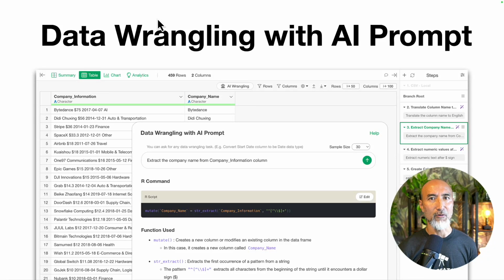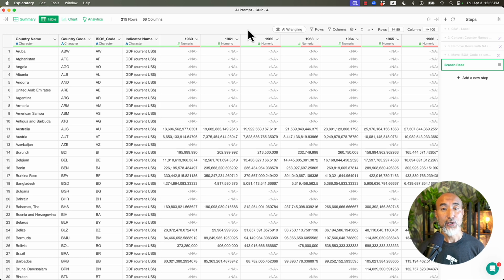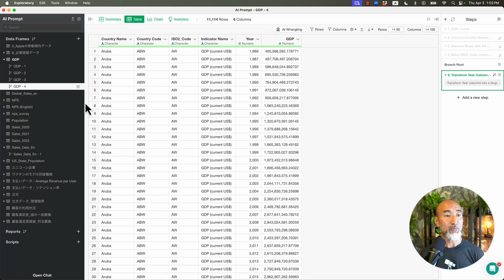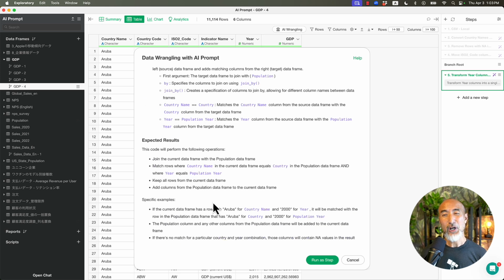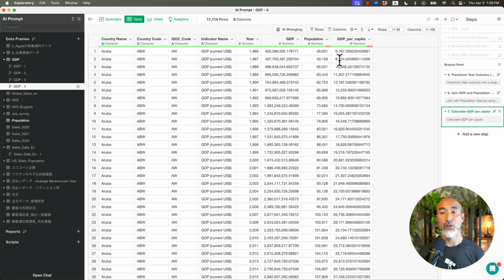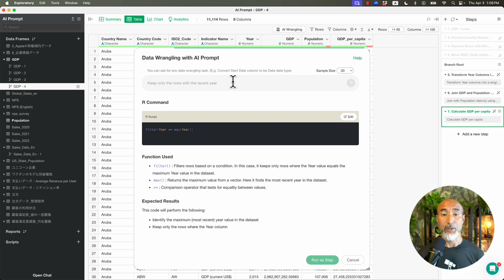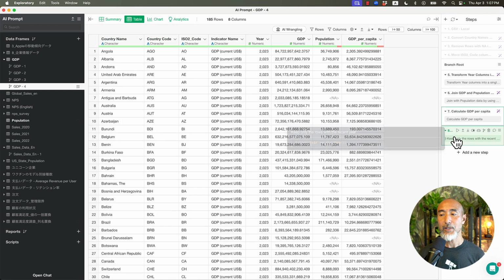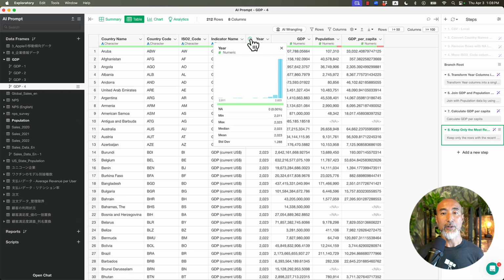Introducing Data Wrangling with AI Prompt